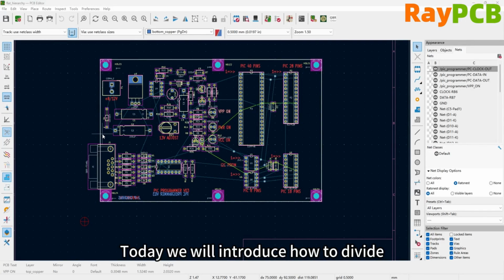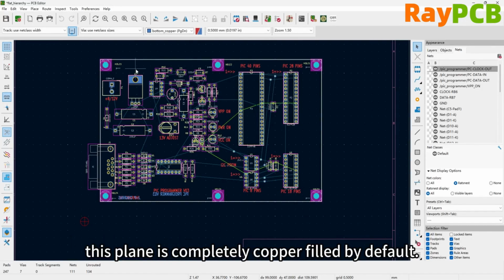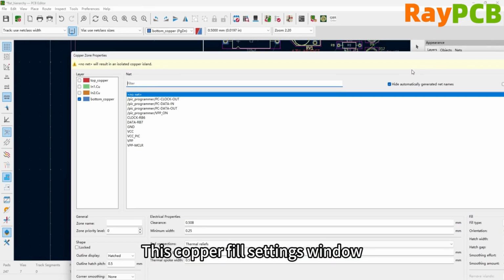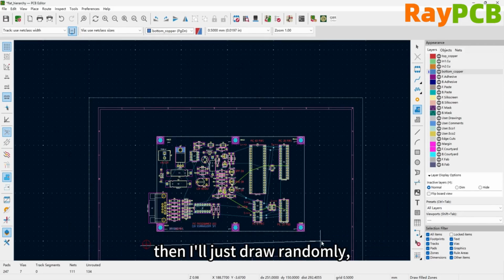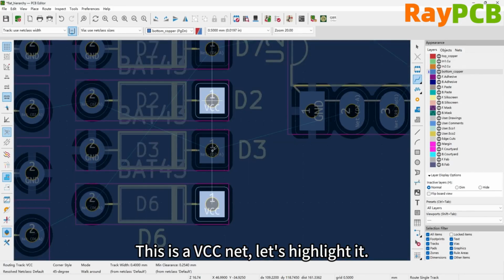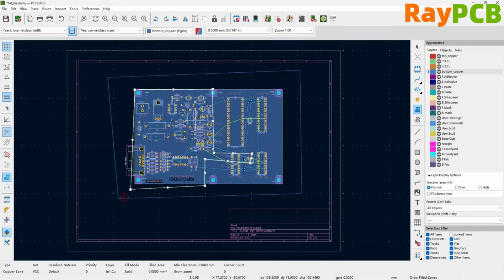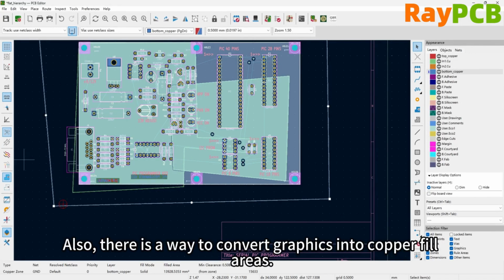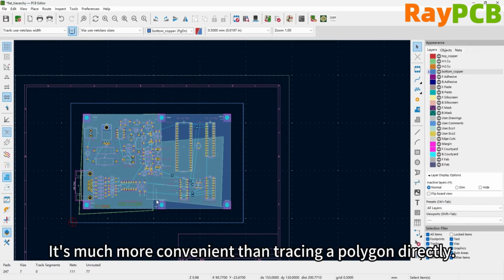How to split power planes in KiCad #31